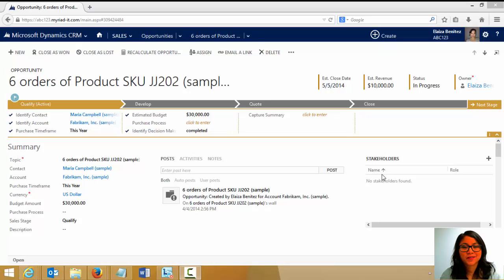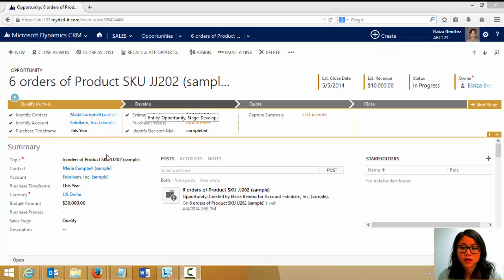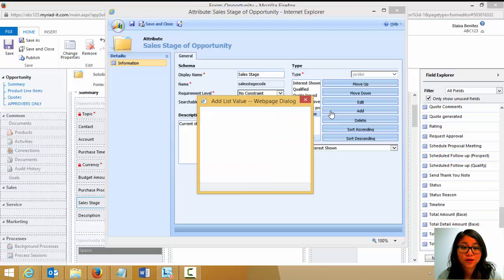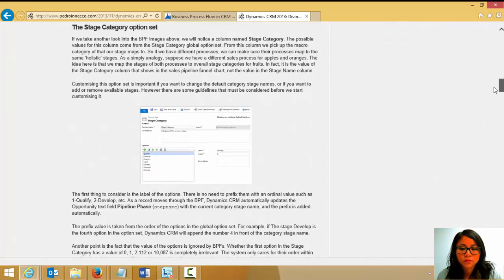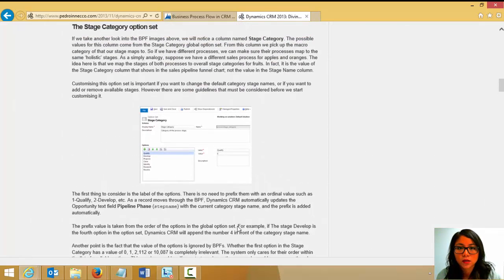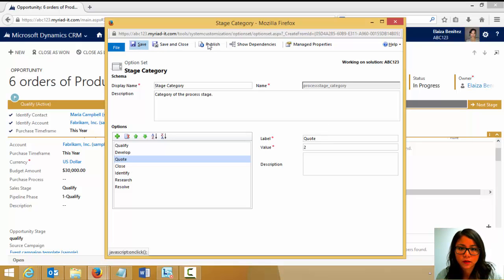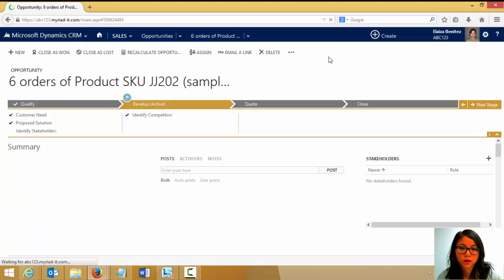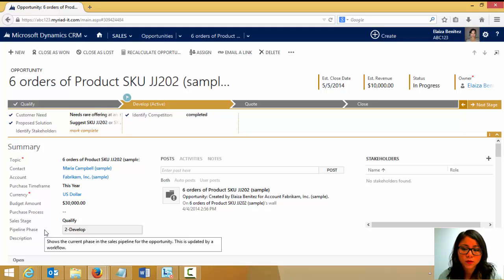Understanding the Pipeline Phase field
This vlog goes through the relevance of the Pipeline Phase field in Microsoft Dynamics CRM 2013